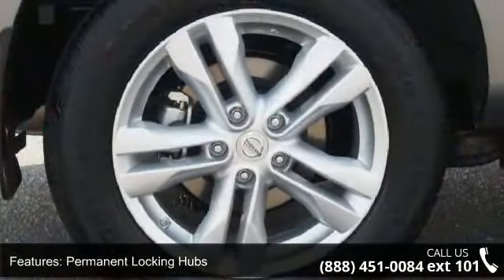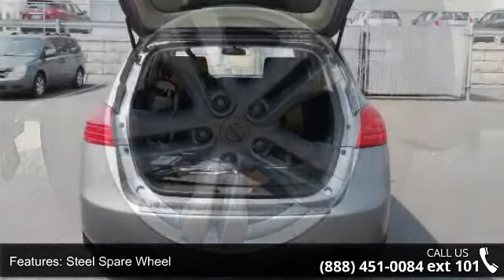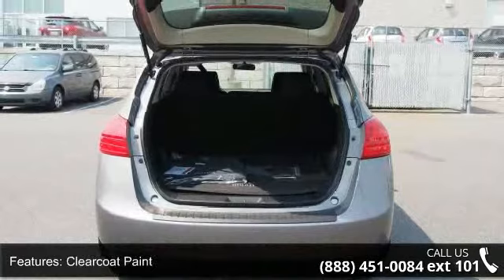2015 Nissan Rogue Select S - Kelly Car - Emmaus, PA 18049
2015 Nissan Rogue Select S Condition: New Mileage: 209 Transmission: CVT with Xtronic Exterior Color: Platinum Graphite Interior Color: Black Stock: N5T0068 Cylinders: 4